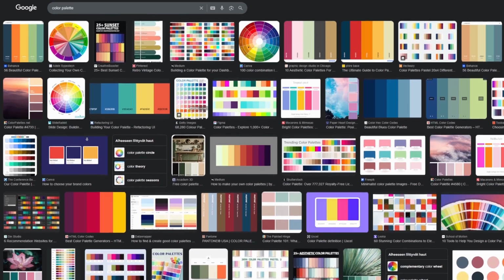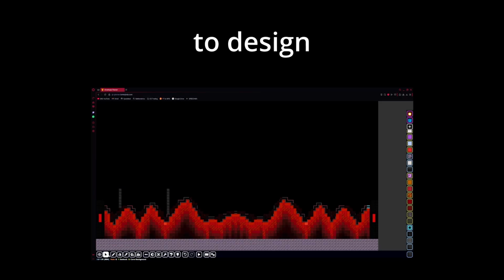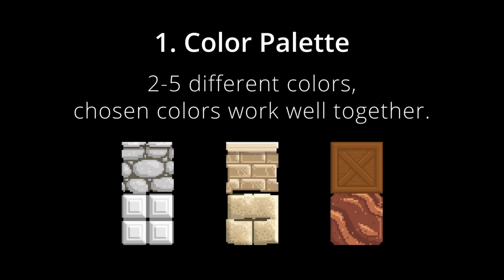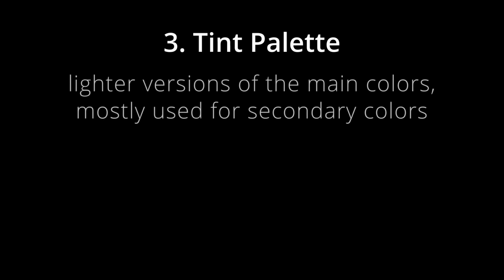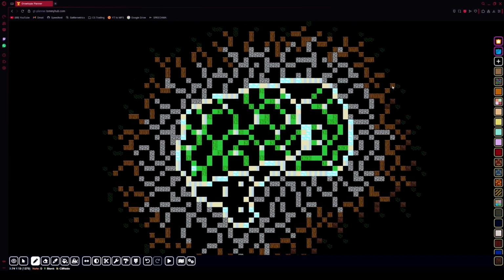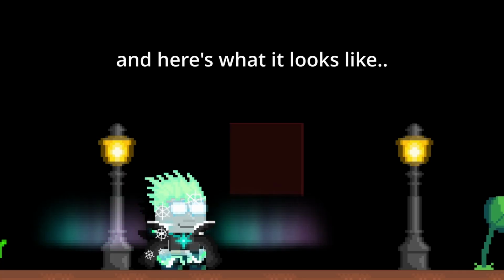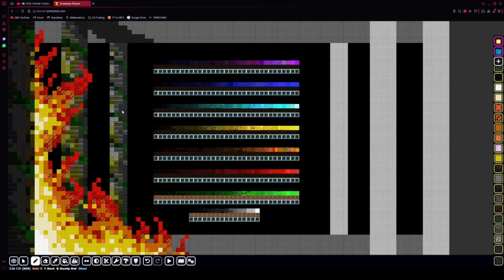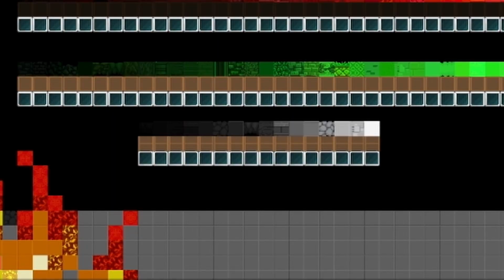Colour Shading Tutorial | Growtopia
This video is focused on color theory and how to use it for your own benefits. Growtopia has seen tons of tutorials based on builds and designs, but never about texturing. If your texturing is good you can turn any design in to an unbelievable masterpiece. Make sure to visit world COLORIST for the full guide. 💛

Timestamps:
00:00 Intro
00:31 What are palettes?
02:08 How to use palettes?
02:42 Red
03:54 Orange
04:36 Yellow
05:07 Green
05:40 Cyan
06:12 Blue
06:50 Purple
07:27 All colors together
07:57 Designing: COLORIST

I make all of my designs in Growtopia Planner, so feel free to check it out!